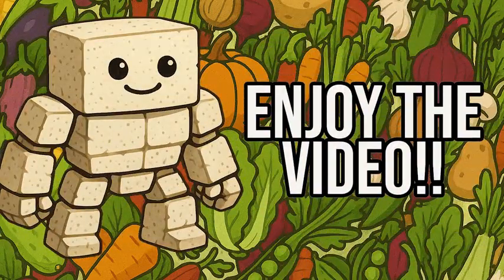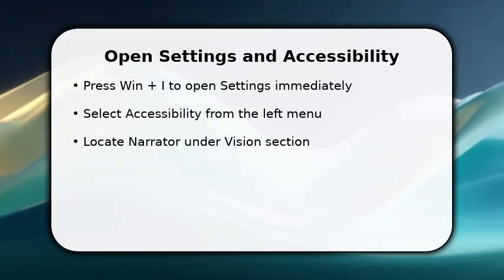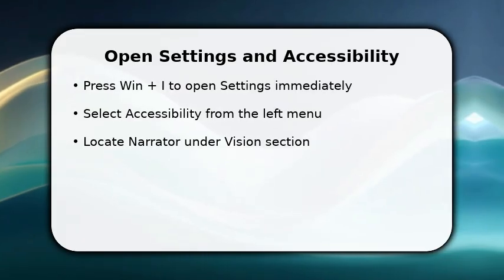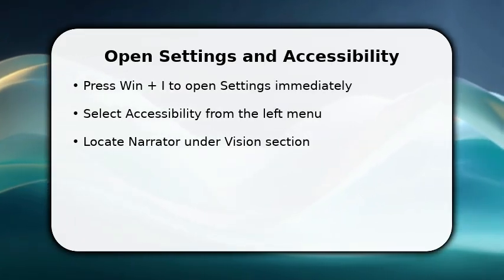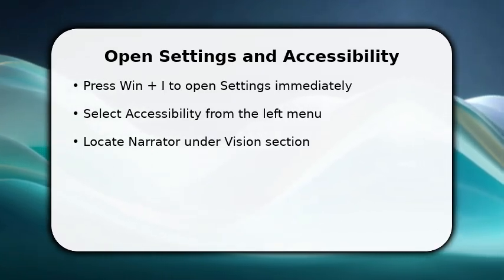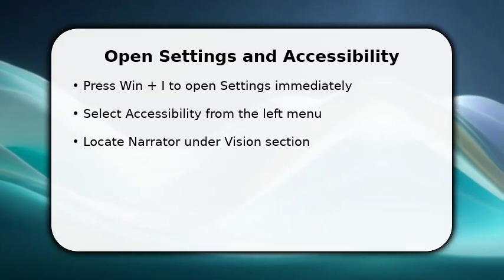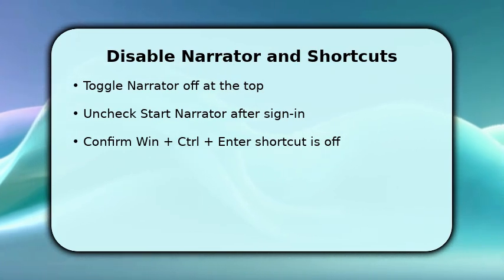How to Turn Off Screen Reader in Windows 11 - Step by Step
How to Turn Off Screen Reader in Windows 11 - Step by Step | 🔒 Surfshark VPN Deal — Stay private and secure. $1.99/mo + 3 Months Free ▸

Learn the essential steps to disable screen readers on Windows 11 for a better user experience. This video guides you through each action required, ensuring your privacy and customizing accessibility settings.

Windows 11, disable Screen Reader, accessibility options, user guide, screen reader setting adjustment, privacy control on Windows, customize display preferences, Narrator feature in Windows Settings, audio feedback management, visual clarity improvement, disabling screen reading